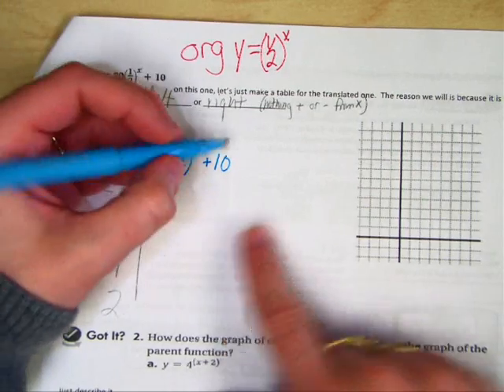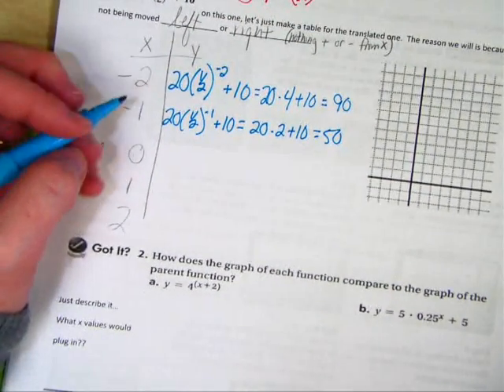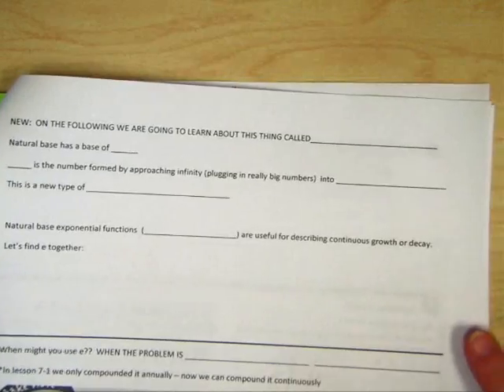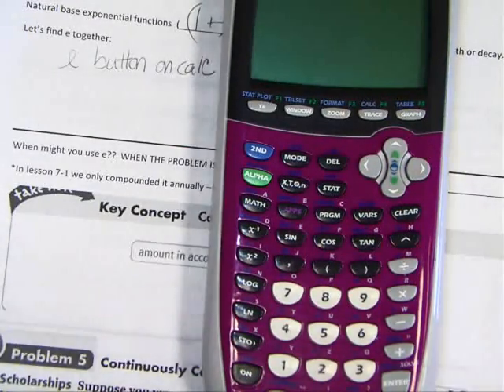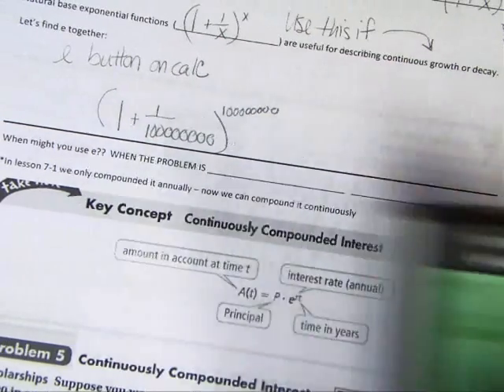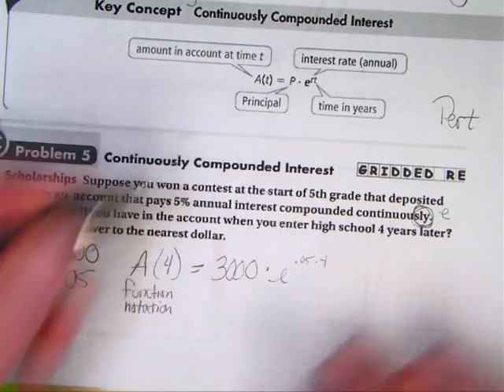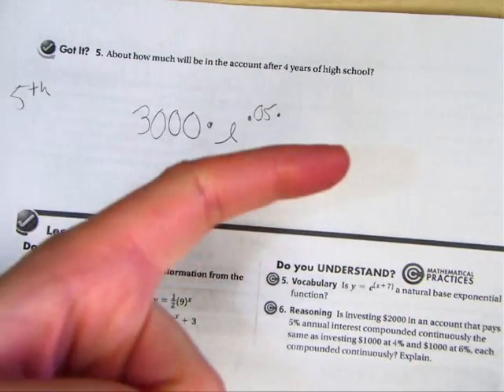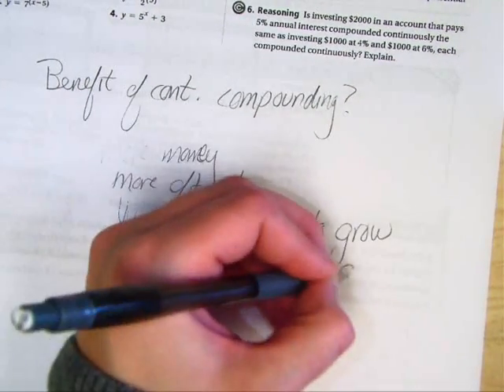Algebra II 7 2 Properties of Exponential Functions Part II